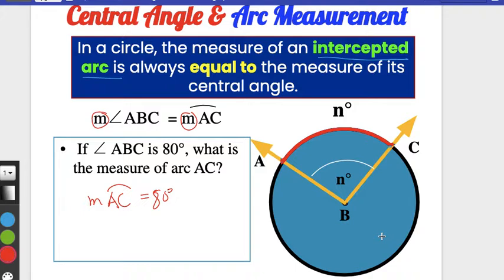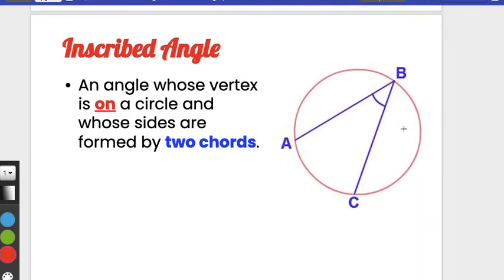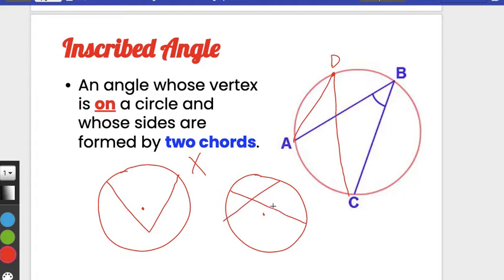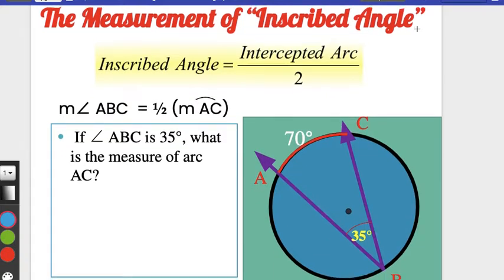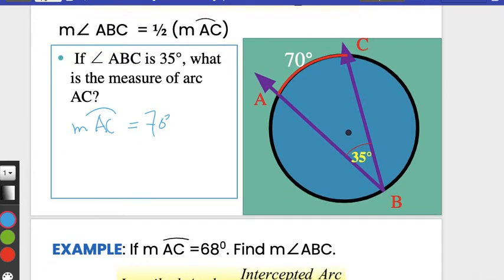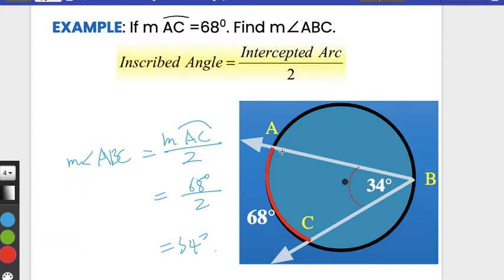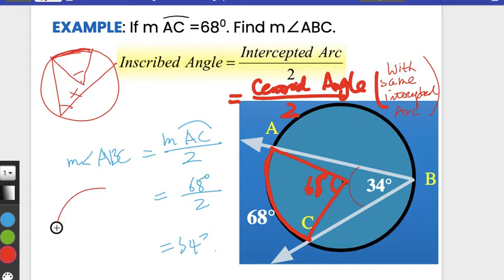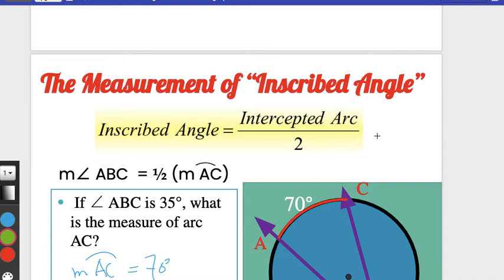6.2_Central Angle & Inscribed Angle_Part II